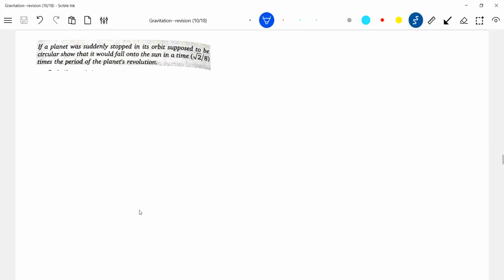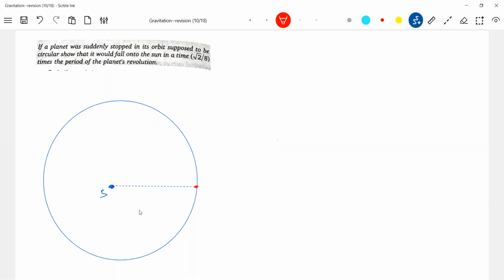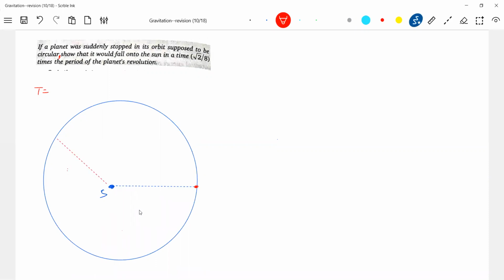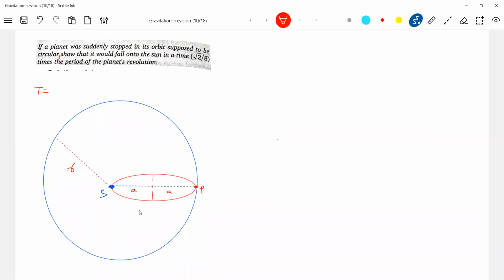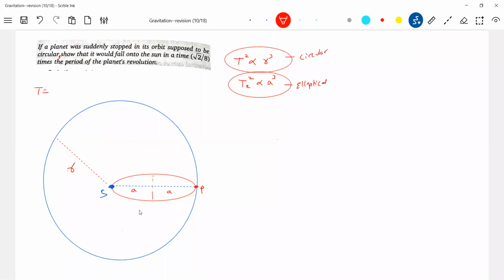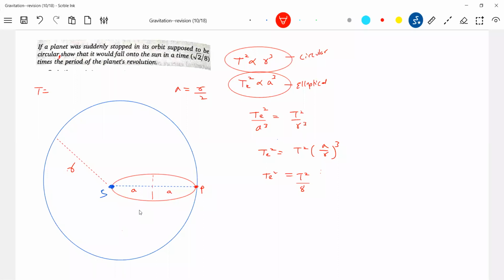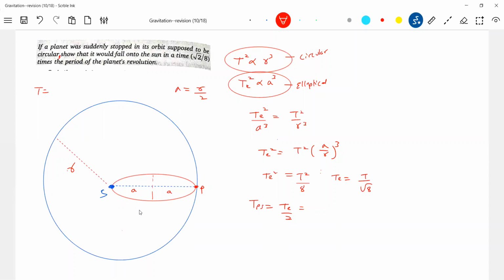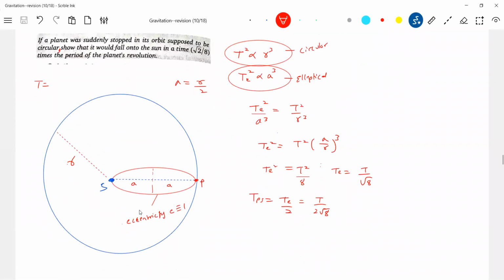15) Physics| Gravitation| JEE Adv | Time taken by a planet to fall into sun, when it is suddenly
stopped in its circular orbit. Physics | gravitation   |  JEE Main 2024 | JEE Adv |